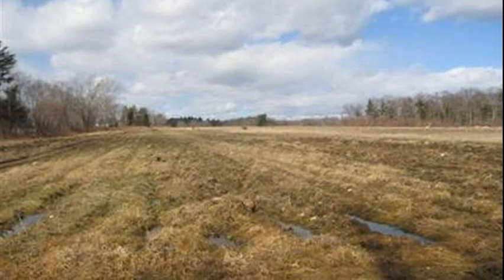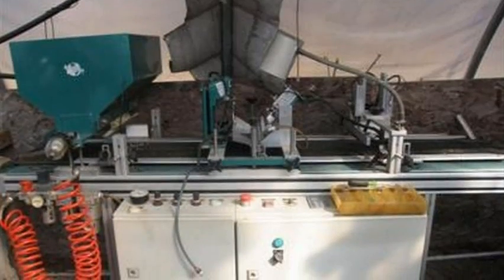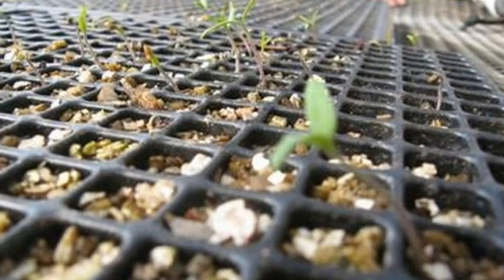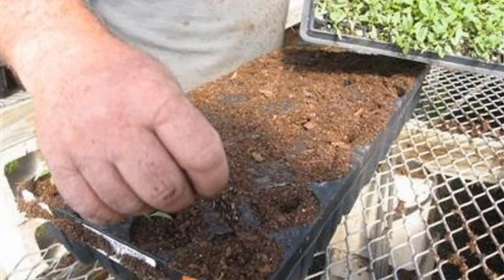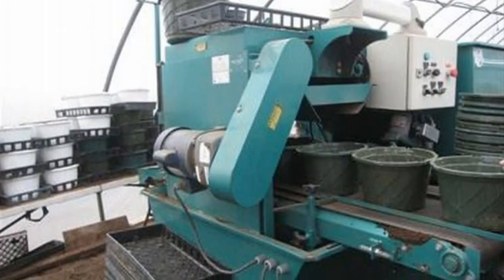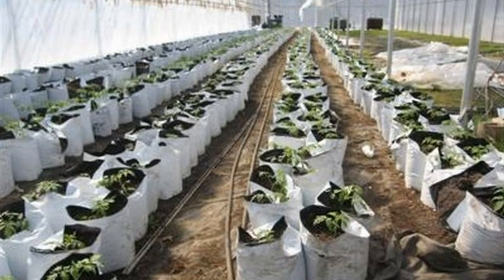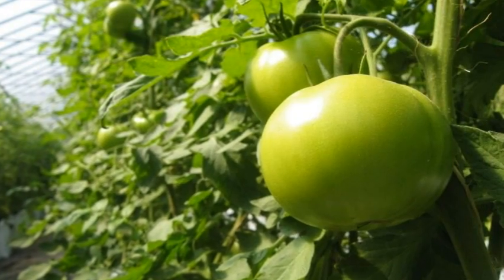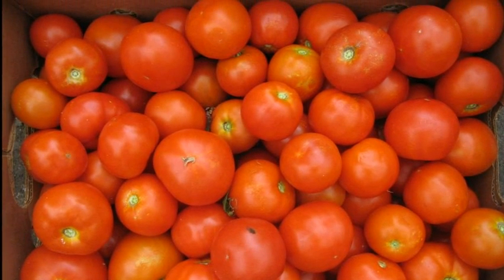chapter2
The Story of MacArthur Farm Chapter 2